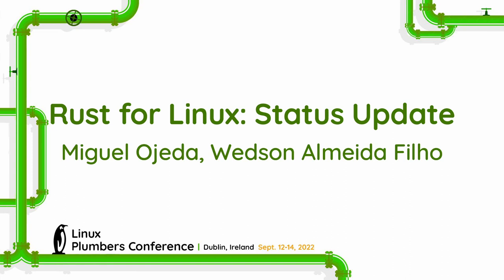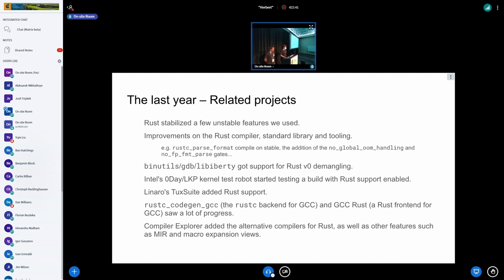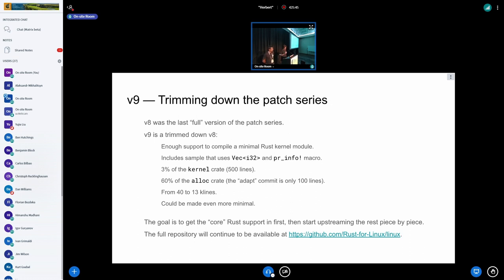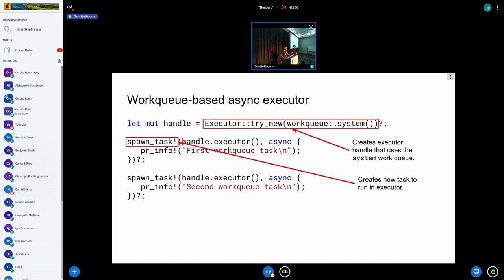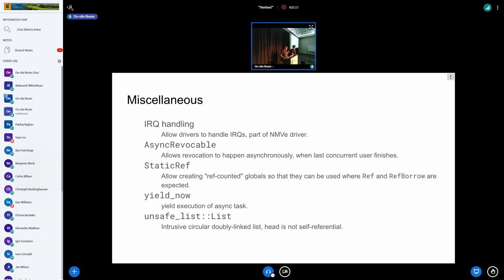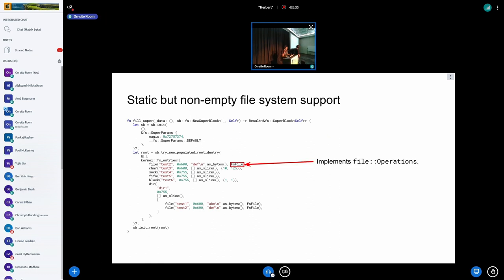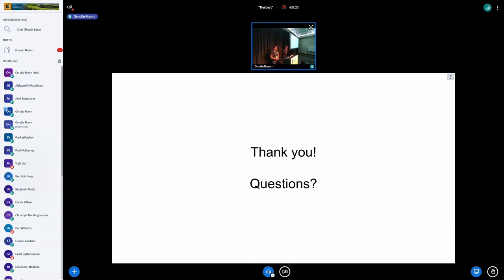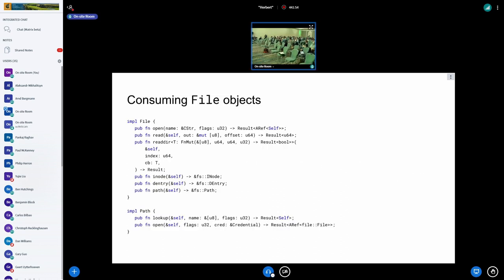Rust for Linux: Status Update - Miguel Ojeda, Wedson Almeida Filho